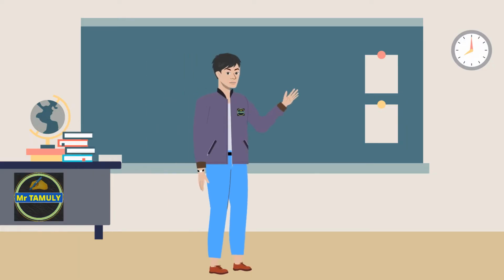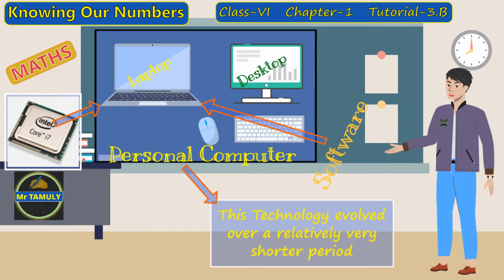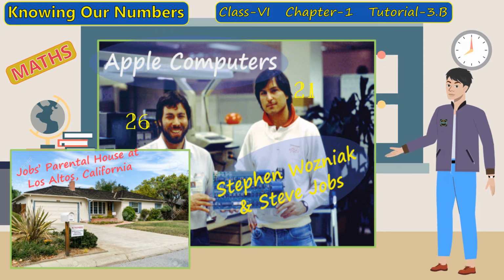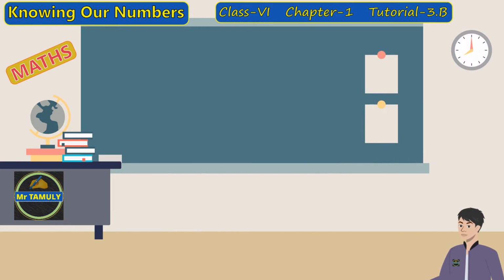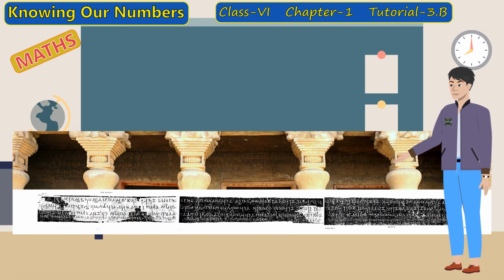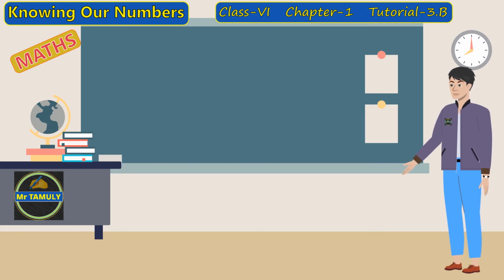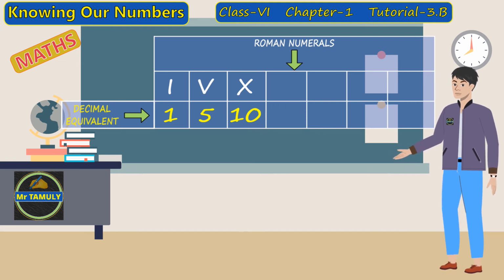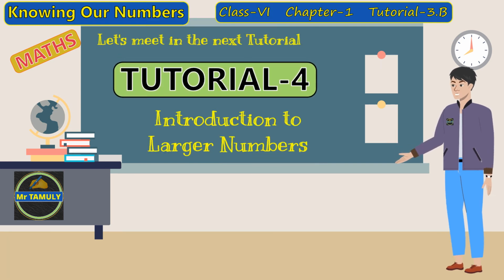Wow! It originated in India and used universally- The Decimal Number System. Let's learn the History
Mathematics - Class Six - Chapter One - Knowing our Numbers - Tutorial 3.B

Sixth Standard or Grade - Upper Primary - Central Board of Secondary Education

History of the Decimal Number System

Numerals of the Decimal Number System as found in -
Ashoka's (Edicts) Pillars, Naane Ghat and Nasik Cave Inscriptions, Chaturbhuj Temple (Gwalior) Inscriptions - World's oldest inscribed ZERO,

Use of the Decimal Number System as found in the Treatises of ancient Indian Mathematicians and Astronomers -
Aryabhata-I's Treatises - Aryabhatya & Aryabhata Siddhanta
Bhaskara-I's Treatises - Aryabhatya Bhasya, Maha Bhaskarya & Laghu Bhaskarya
Aryabhatta-II's - Maha Siddhanta
Bhaskara-II's - Lilawati, Bija Ganita, Siddhantha Siromani & Karana Kautuhala

Significance of Binary Number System in Digital Computer Technology

Invention of Technologies
Invention of the Personal Computer
Chronology of creation of the Personal Computer

Personal Computer Revolution
Stephen Wozniak, Steve Jobs, Paul Allen, Bill Gates, Apple Computers, Microsoft

Roman Numerals

This video is a part of the series of tutorial videos covering mathematics of Class six, that is, sixth Grade mathematics. This tutorial video is numbered 3.B in this series and it is a continuation of (Tutorial-3.A) the discussion on the history of the Decimal Number System. This video explains the significance of the Binary Number System in Digital Computer Technology. Since Binary Number System is a derivative or Sub-system of the Decimal Number System, through this tutorial on can realize the fact that the Decimal Number System has been greatly significant and important for progress of modern Science & Technology.  A brief chronology of the available historical records with regard to the use and development of the Decimal Number System in India has been provided in this tutorial video. Also a chronology of creation, of the Personal Computer can be found in this video. Towards the end of this tutorial you will find a brief introduction to Roman Numerals.

Along with students the Tutorial Videos will benefit teachers as well. I believe they will find new ideas and materials in these tutorials to share with their pupils. Parents and guardians who wish to get themselves actively involved with the learning of their children can also benefit from the tutorials.